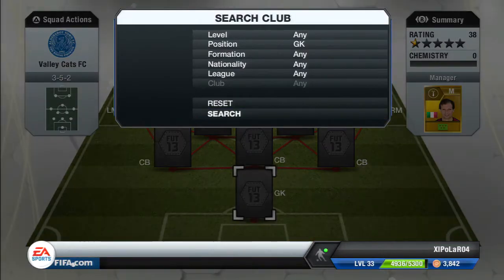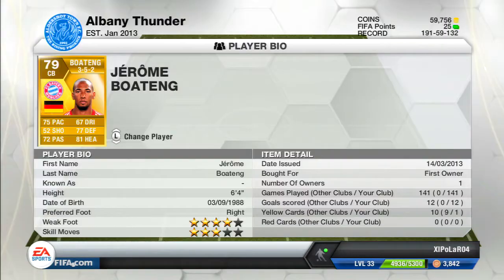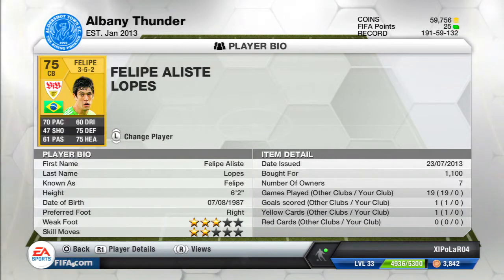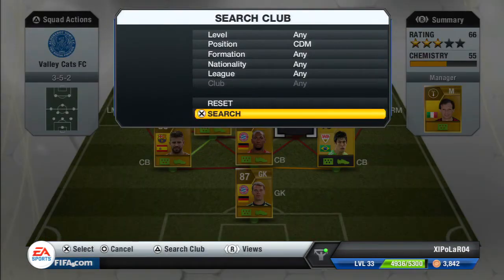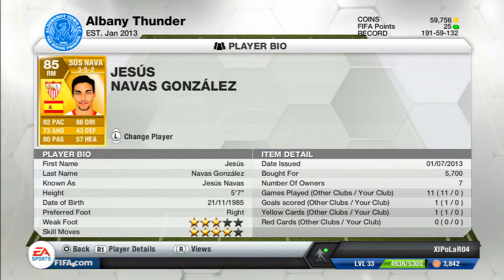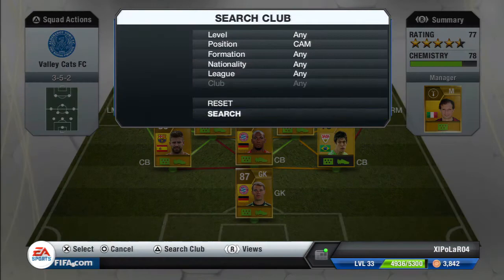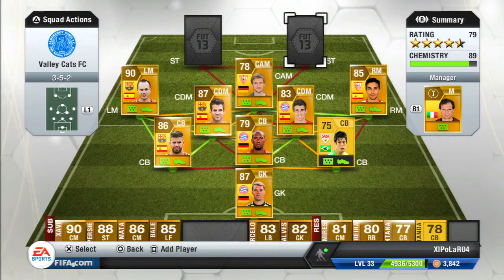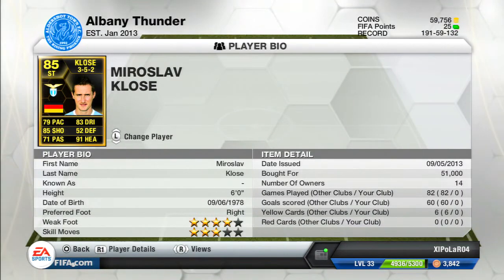3-5-2 Hybrid Squad Builder #2 - FIFA 13 Ultimate Team Gameplay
This is a new hybrid squad I'm trying out. It's a cross between the Bundesliga and the BBVA with a surprise at the end ;) Leave a like and subscribe if you think my content is worth watching otherwise comment and tell me what you don't like. Have a great day!